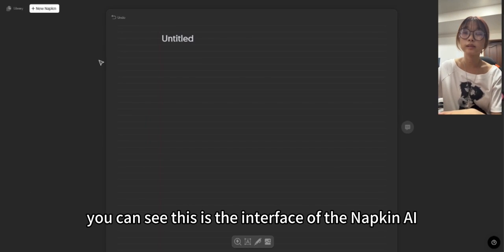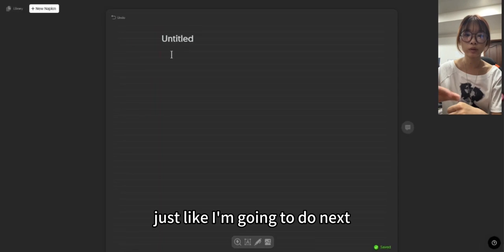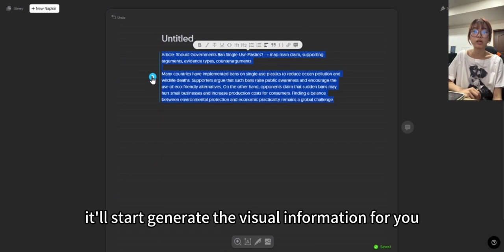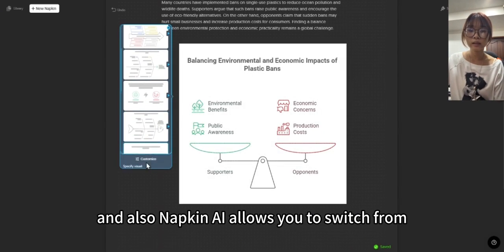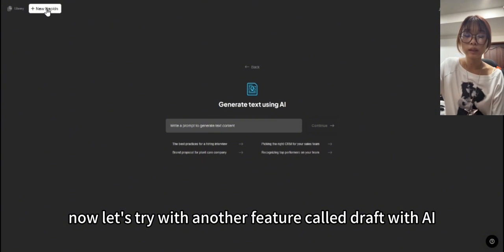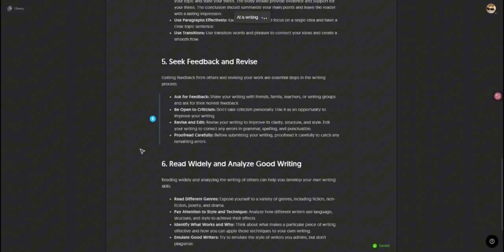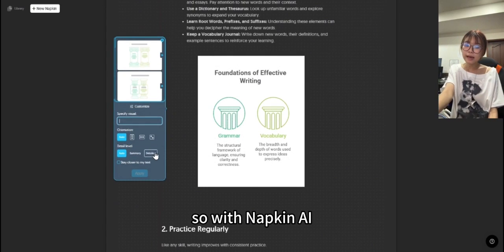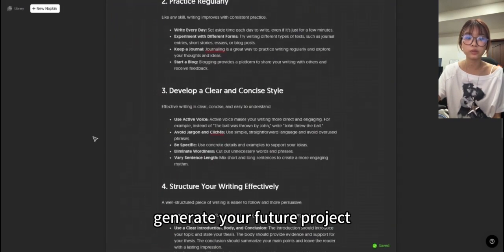【自學工具分享：Napkin AI】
今天要介紹一個幫助整理英文筆記的AI 工「Napkin AI 」🧠✨
它能將雜亂的單字清單、文章或學習素材，自動轉換成條理分明的架構或心智圖，讓學習變得更系統、更有方向！

💡工具特色：
▪️可將零散的筆記或內容自動整理成清晰的分類或心智圖
▪️透過 AI 分析關鍵詞與概念間的連結，快速抓出重點
▪️適合整理英文閱讀文章、單字筆記、學習素材等

🎥在影片中，你將學到：
✔️Napkin AI 是什麼？它能怎麼幫助你學英文？
✔️如何把英文短文或單字丟進去，讓系統自動分類（例如主題、同義詞）
✔️實用心得分享：學習更有條理、複習更有效率，也更容易記住！

還在找幫助整理筆記的英文學習工具嗎？不要錯過了！

【Self-Learning Tool: Napkin AI】

Today, let’s explore Napkin AI, a helpful tool for organizing English learning materials 🧠✨
It transforms scattered vocab lists, articles, or notes into clear outlines or mind maps, making your self-study process more structured and effective!

💡Key Features:
▪️ Automatically organizes messy notes into clear categories or mind maps
▪️ Uses AI to detect keyword connections and highlight key concepts
▪️ Great for reviewing English articles, vocab notes, or learning materials

🎥In the video, you’ll discover:
✔️ What Napkin AI is and how it supports English learning
✔️ How to input English texts or vocab lists and let the AI auto-categorize them (e.g., by themes or synonyms)
✔️ My learning tips: how this tool helps me study with more structure and remember things more easily

Still searching for a tool to organize your English notes better? Don’t miss this video!